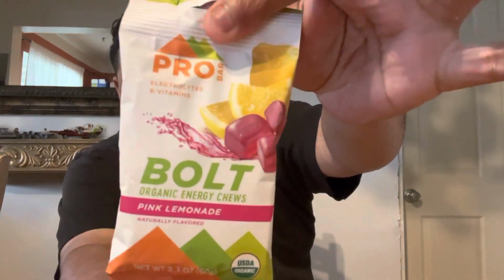Bolt pink lemonade energy chews